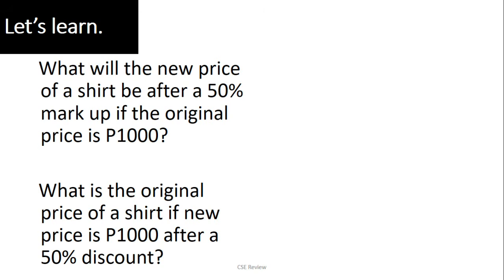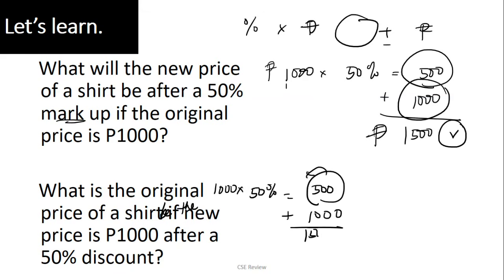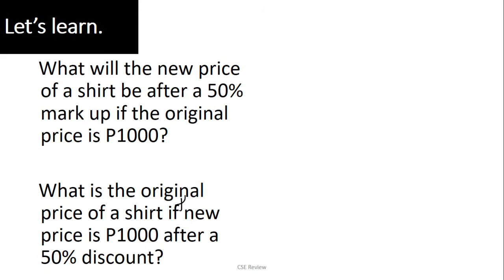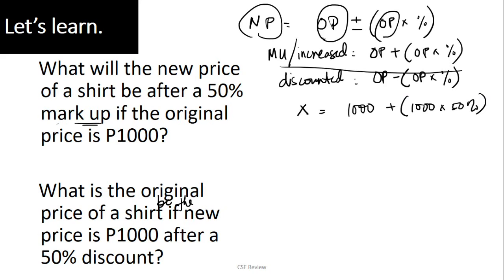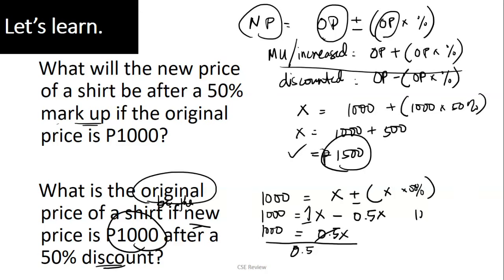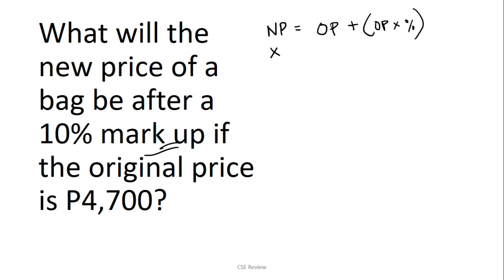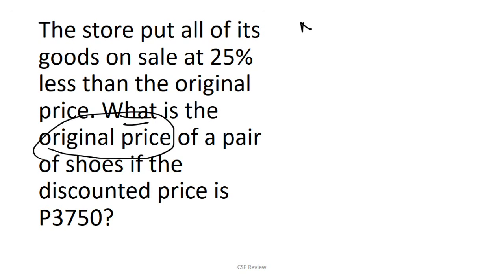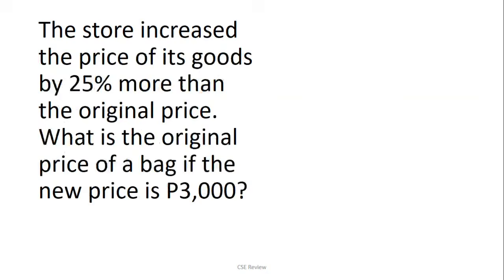Solving for Discounts and Mark Ups (Traditional Method) [CC] - Free Civil Service Review